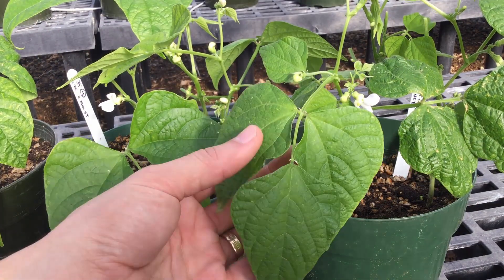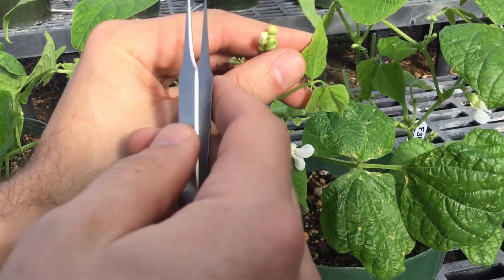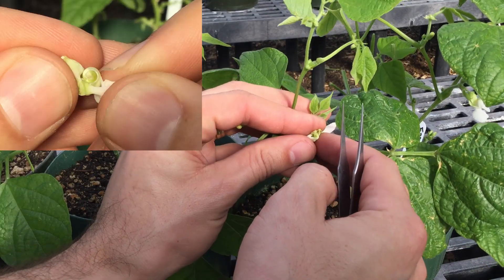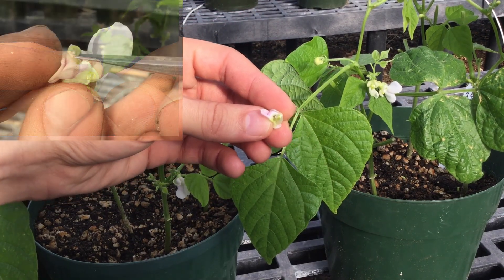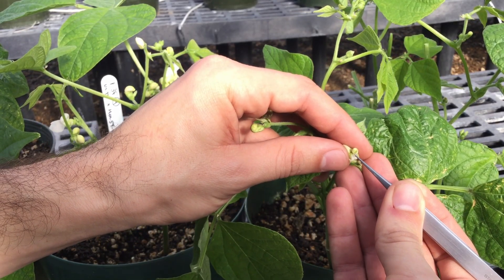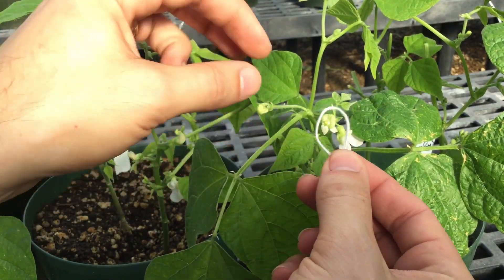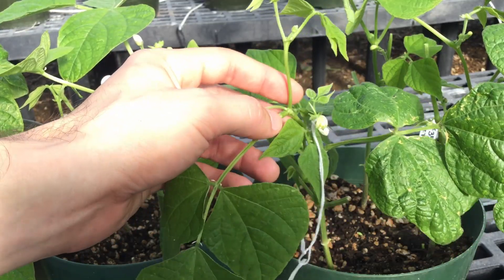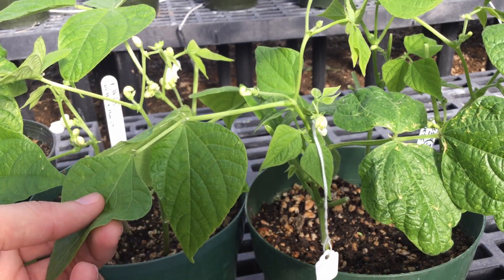How to cross pollinate beans (genus Phaseolus)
Here is the method we use for pollinating beans of the genus Phaseolus at the University of California, Davis. The method of making crosses in beans is simple (no emasculation required) and highly efficient, with at least a 90% success rate and essentially a 0% selfing rate.

This works on common bean (Phaseolus vulgaris, e.g. green bean, pinto bean, black bean, kidney bean, etc), Lima bean (Phaseolus lunatus), tepary bean (Phaseolus acutifolius), and runner bean (Phaseolus coccineus).